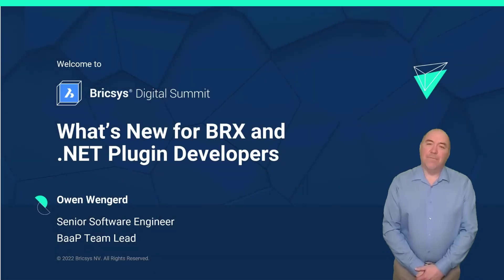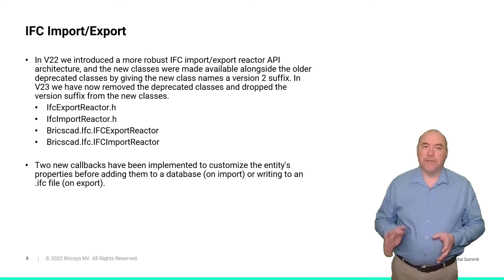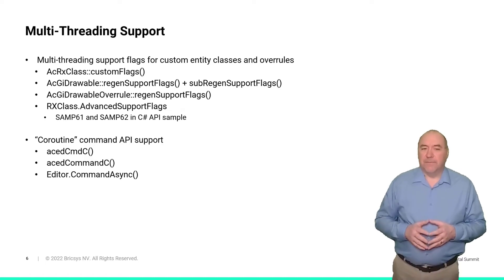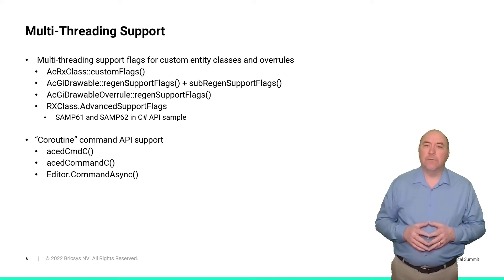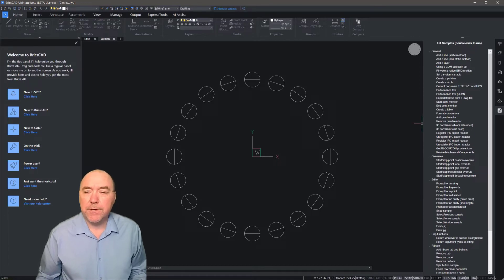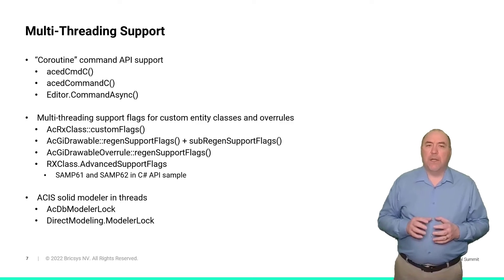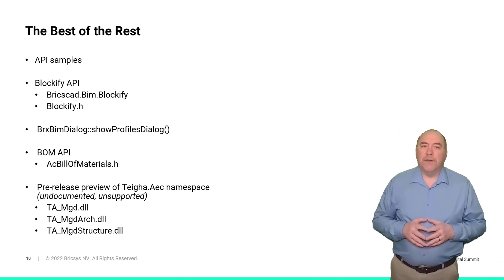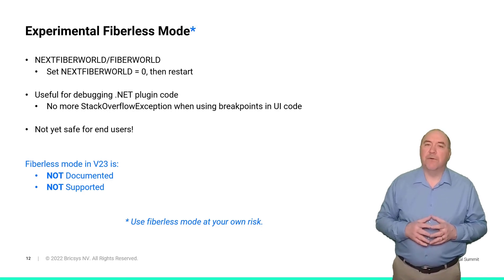What's New for BRX and NET Plugin Developers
In this session, BRX and .NET plugin developers will learn about the new additions and other enhancements in V23. You’ll get to see the new ways that plugins can take advantage of multithreading capabilities and learn why BricsCAD is more compatible and interoperable.

Missed the Summit?